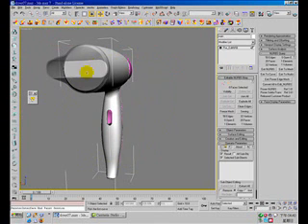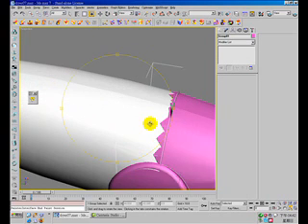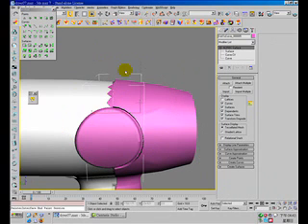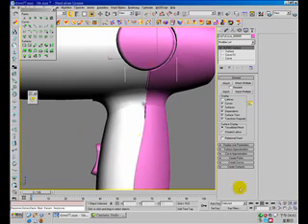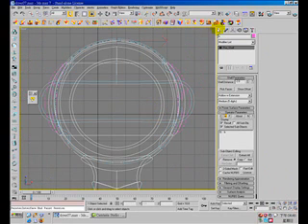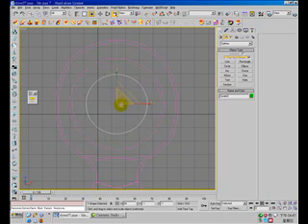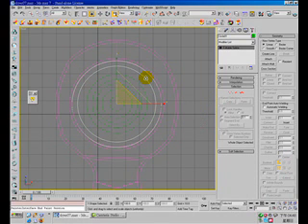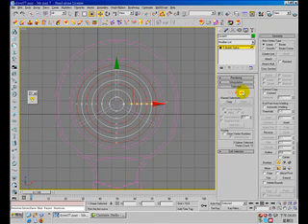NURBS modeling a hair dryer video 3 of 5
In this video tutorial you will learn how to model a hair dryer with nPower NURBS plugin in 3ds max.